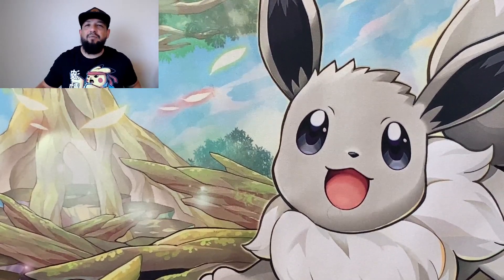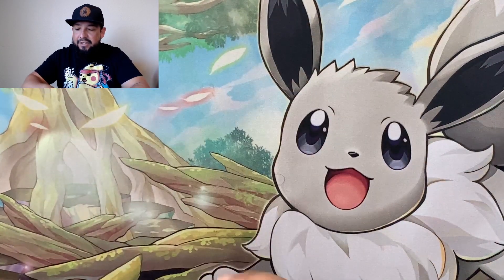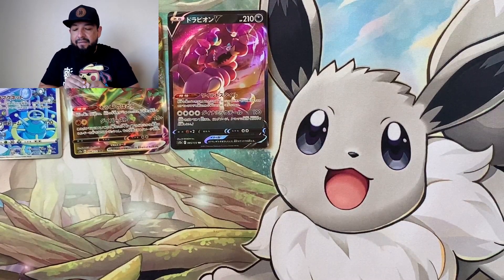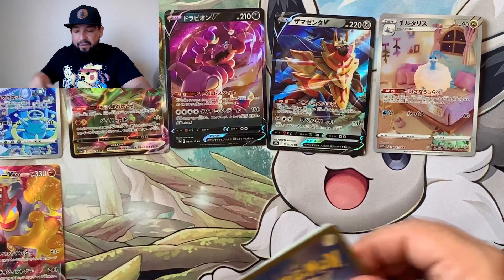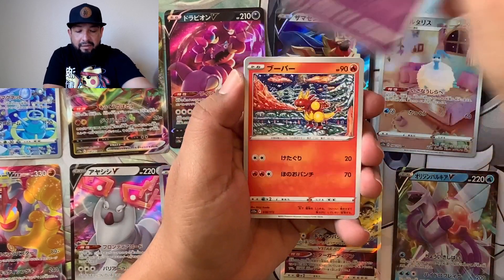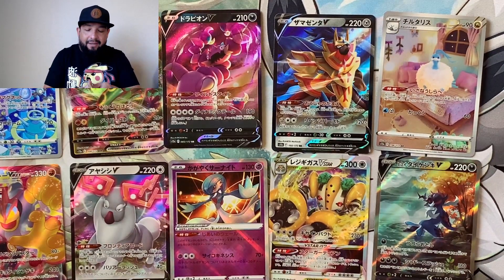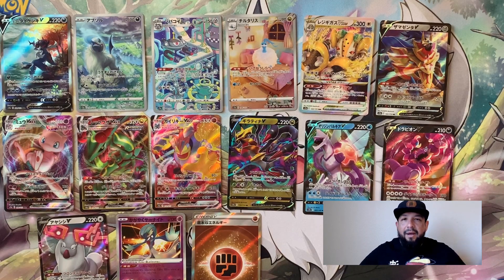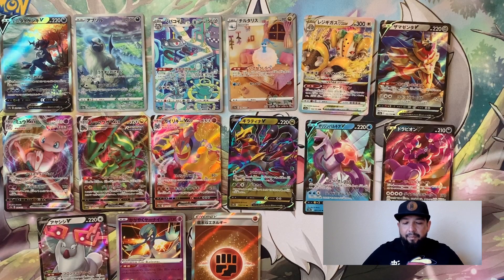Pokemon Crown Zenith Early Preview...Alt Art Pulled?!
I took a trip to Frank and Son's Collectible show in hopes of finding a couple boxes of Pokemon VStar Universe. The Japanese set that will make the English set Crown Zenith. We were successful and were able to get our hands on 2 booster boxes. What amazing cards could we pull???

I bought these from Legacy Cards. They have a huge variety of Japanese Pokemon products. They always have the new sets available the weekend of release. Great vendor! Link below to their website.